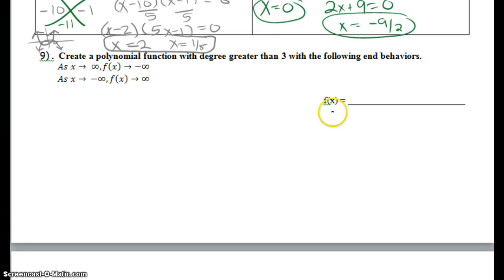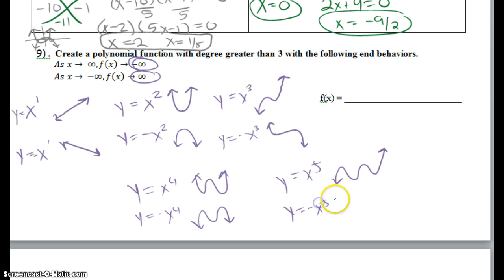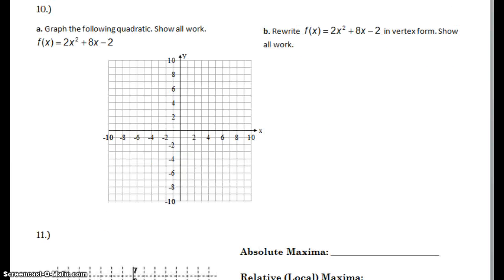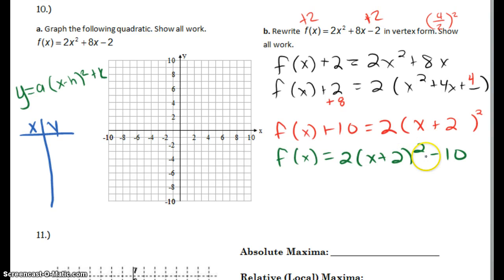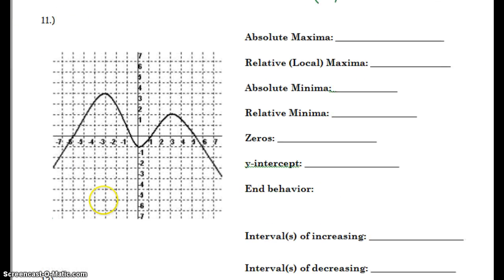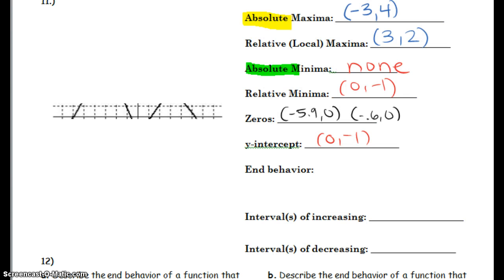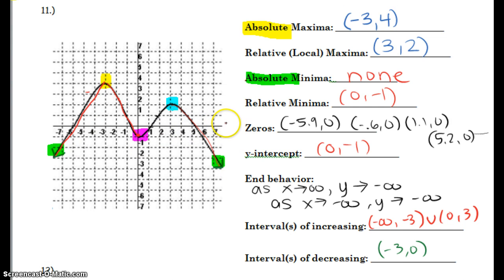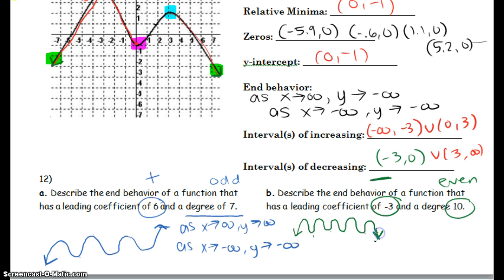Day 10 CWHW #9 12